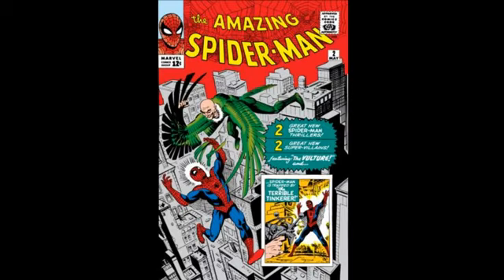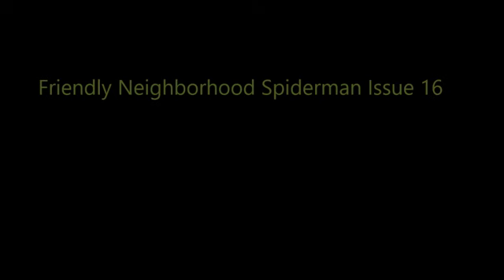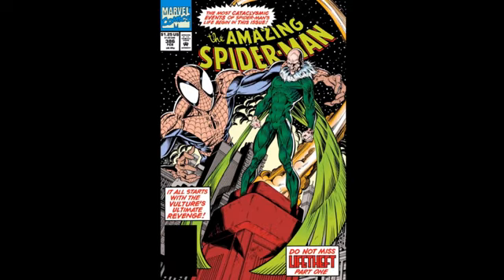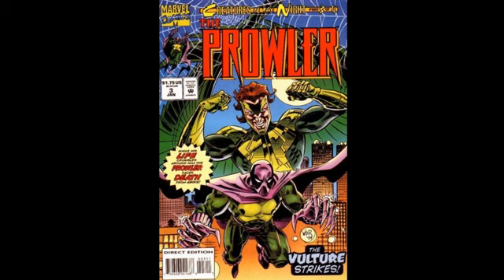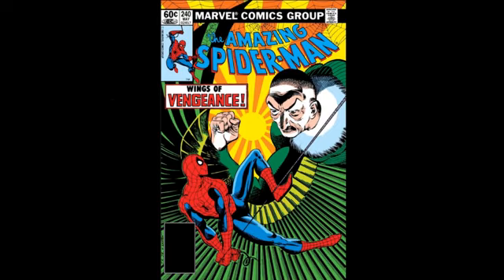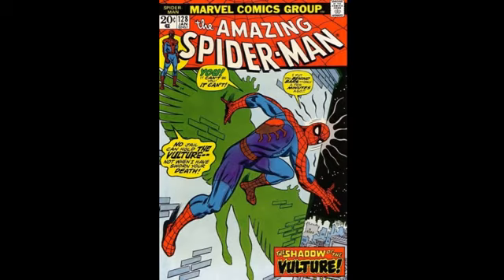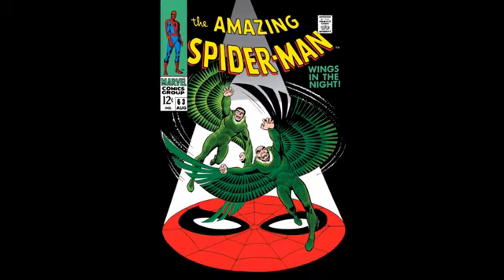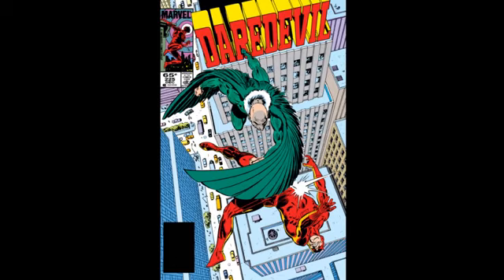Top 5 Best Vulture Comic Covers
Happy
Today we are looking at some more Top 5 Comic Covers